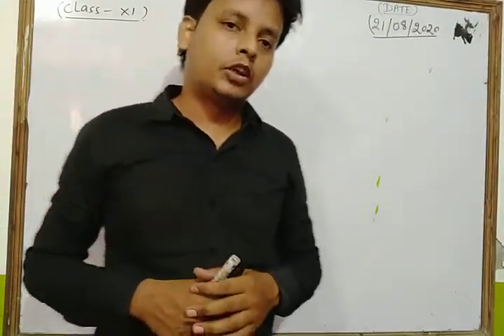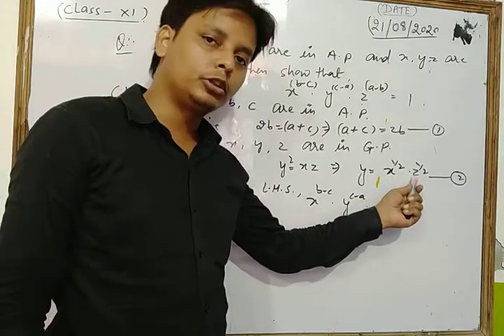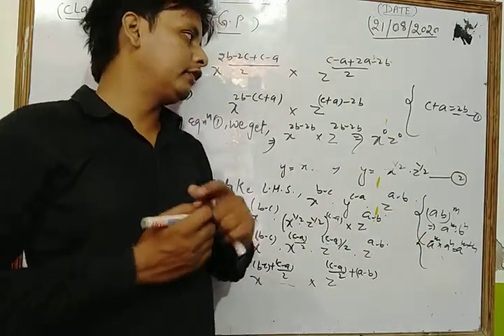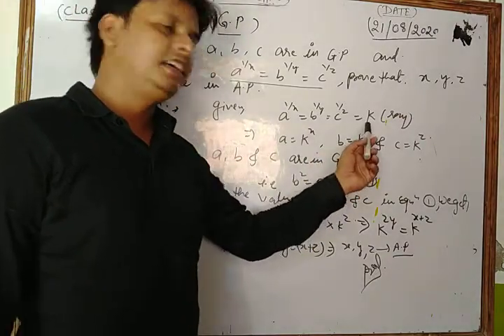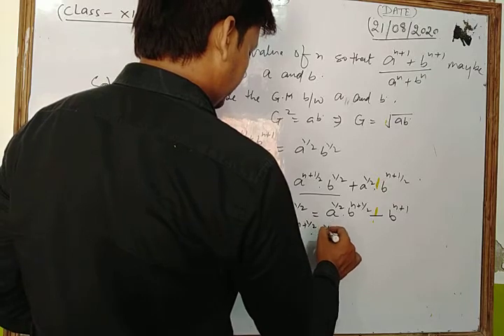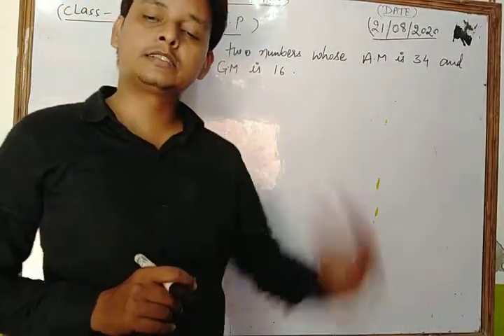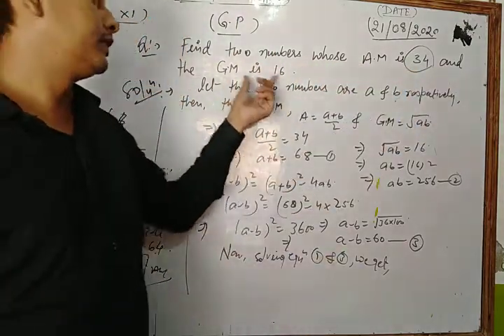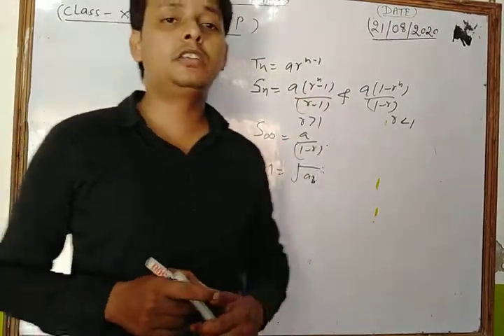Class XI Maths 21 08 2020 by Mr Sarfaraz Ahmad